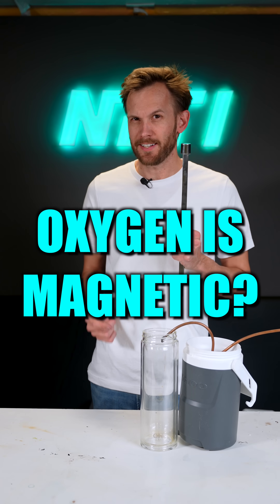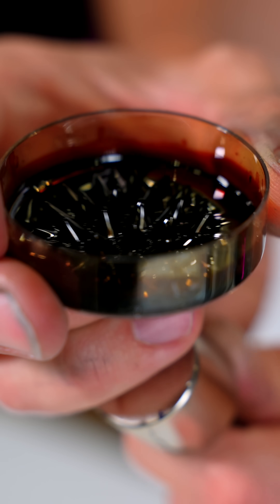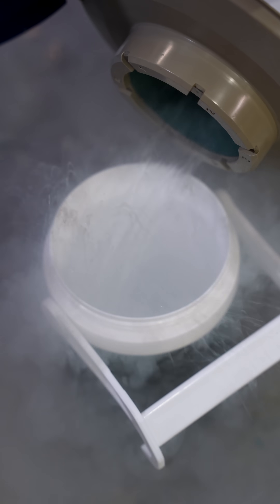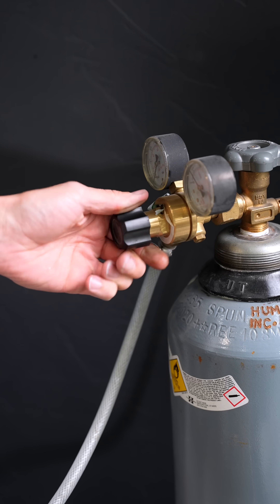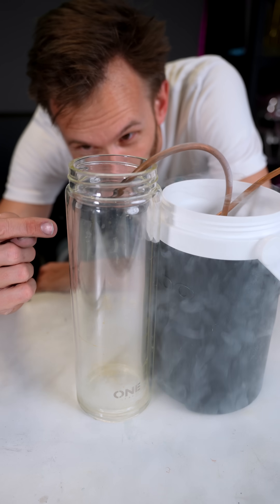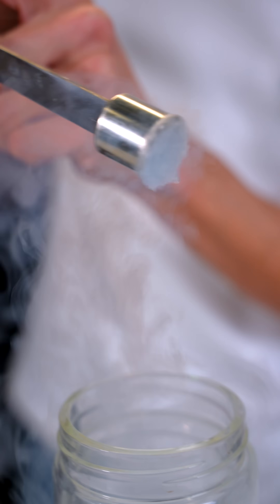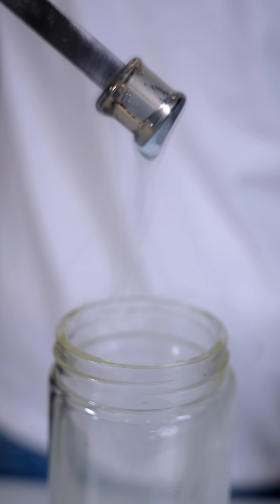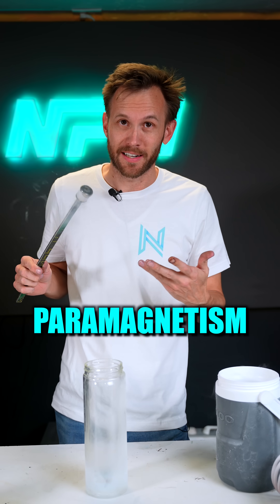Liquid Oxygen is MAGNETIC?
Oxygen is MAGNETIC! When it's a liquid.